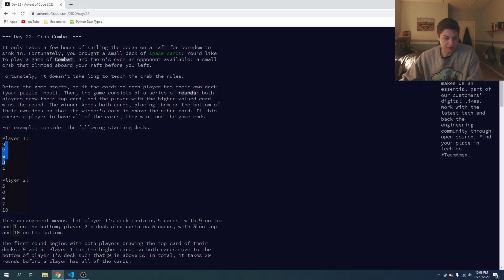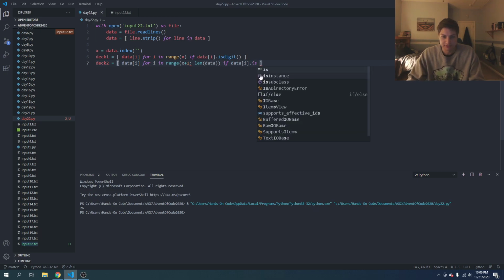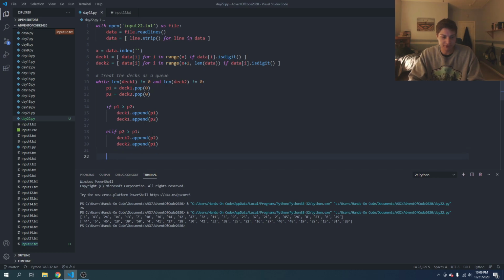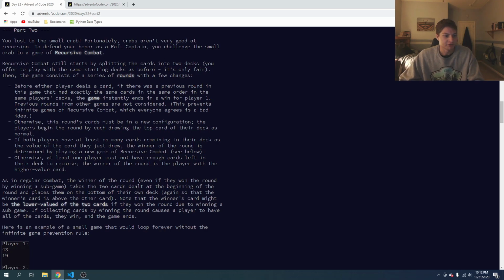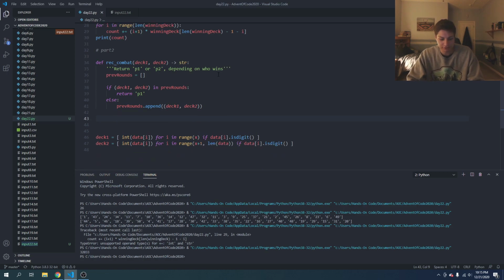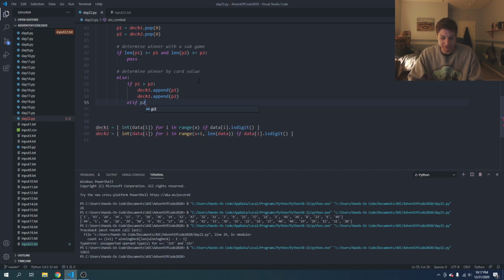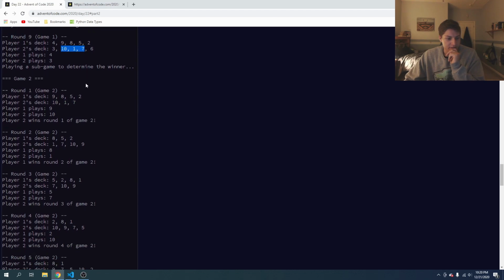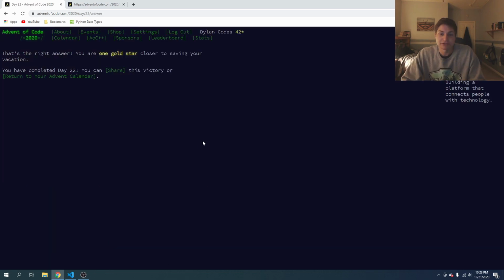Advent of Code 2020 Day 22 - using Python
Today we solve Advent of Code 2020 Day 21 by playing some recursive card games against a tiny crab!

0:00 Intro
0:28 Part 1 Prompt
1:34 Part 1 Code
8:57 Part 2 Prompt
10:02 Part 2 Code